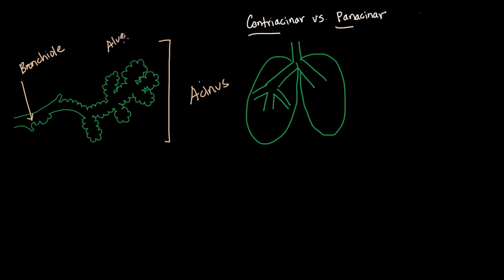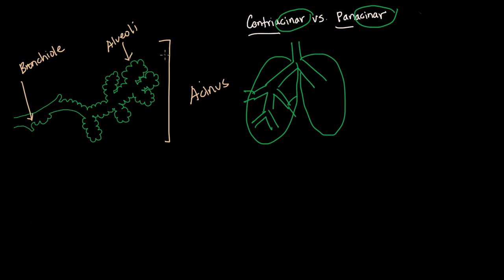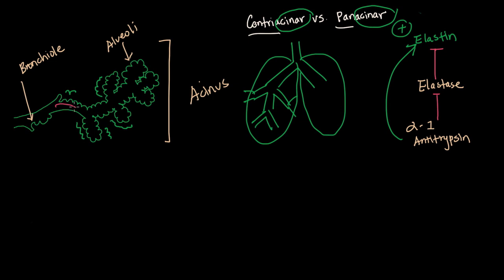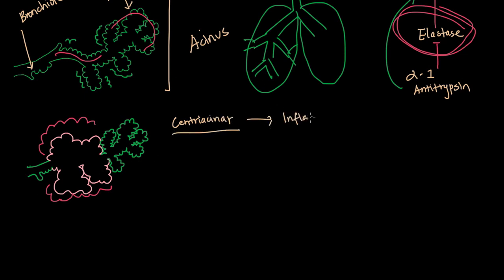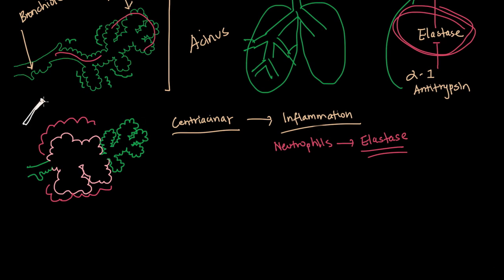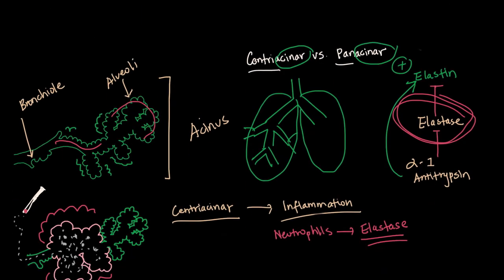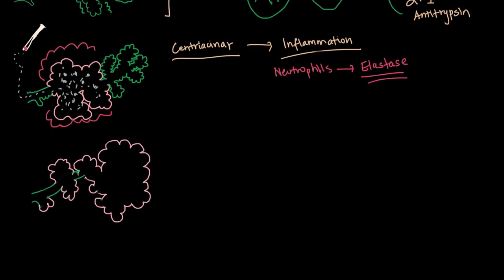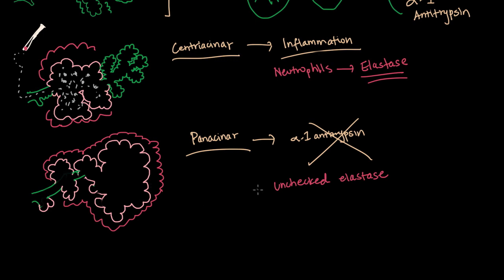Centriacinar emphysema vs panacinar emphysema | NCLEX-RN | Khan Academy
Centriacinar and panacinar are different classifications of disease emphysema based on the location of the damaged lung tissue. Learn how inflammation can give rise to centriacinar emphysema, and how a deficiency in alpha-1-antitrypsin can lead to panacinar emphysema. Created by Amy Fan.